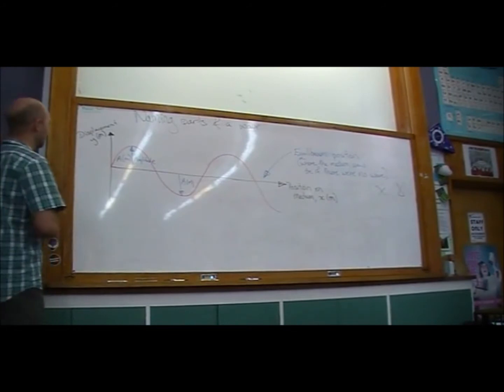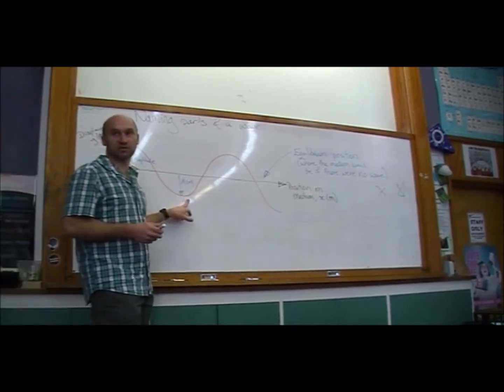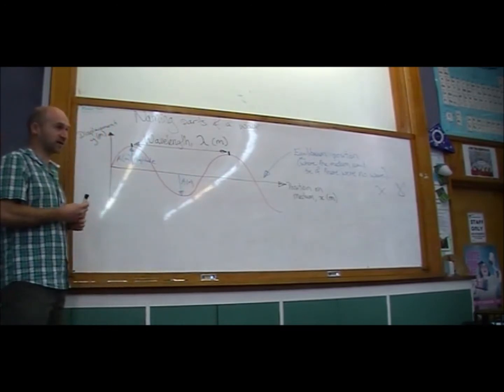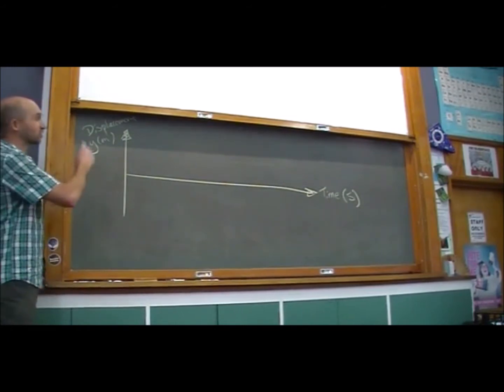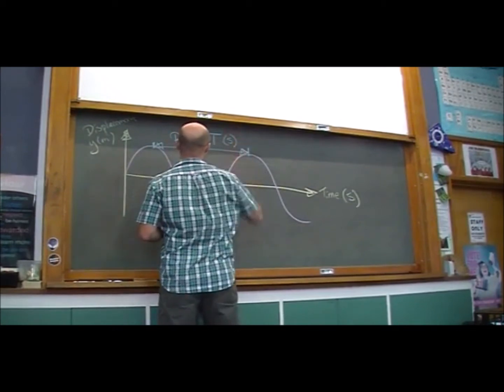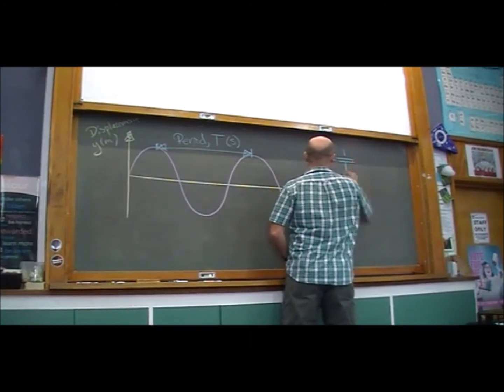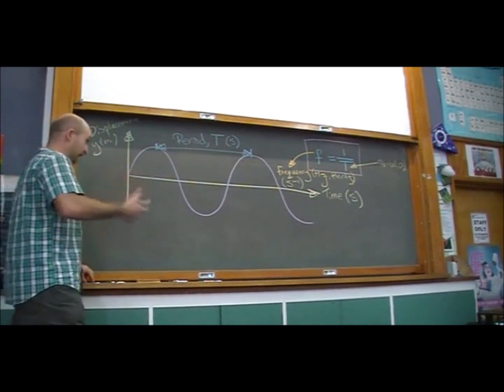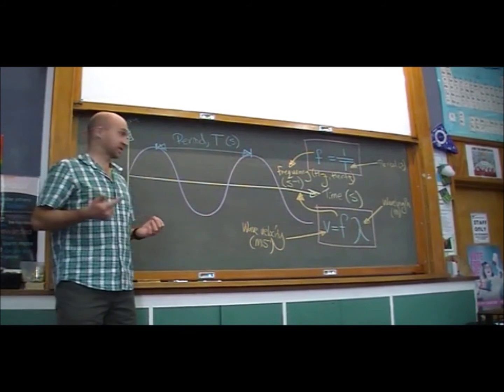Level 1 Physics - Waves - Naming parts of a wave and wave equations